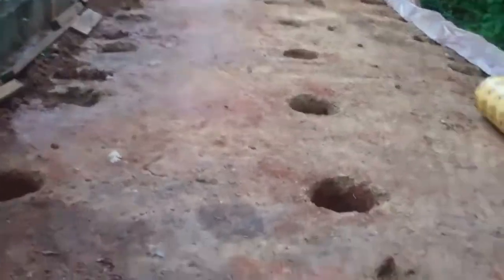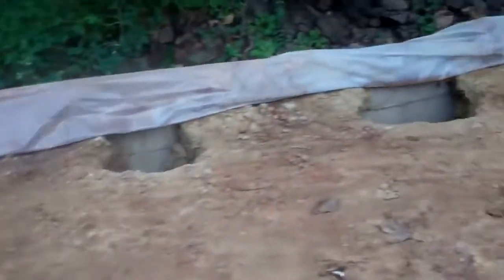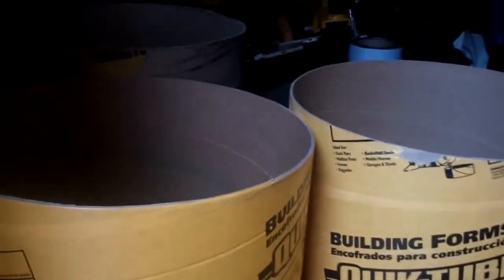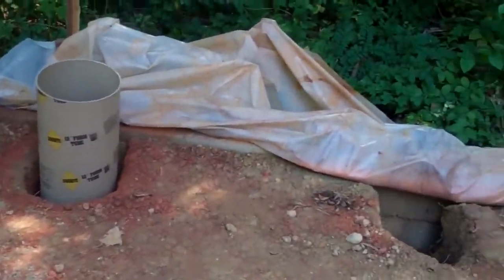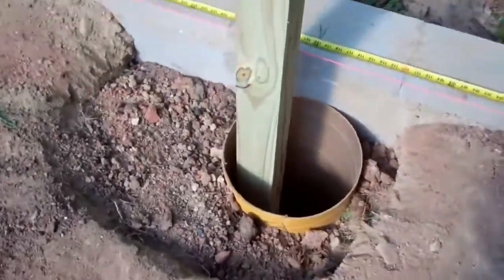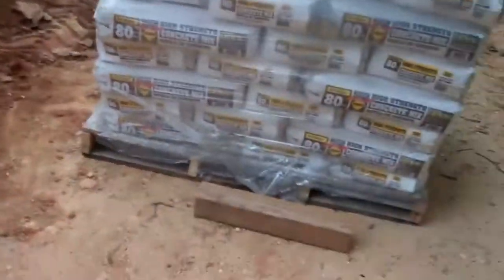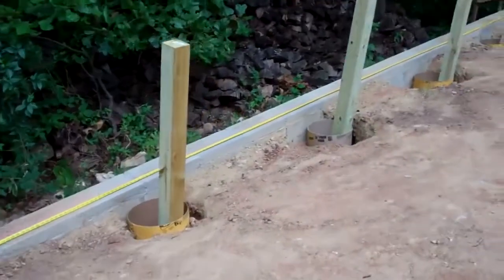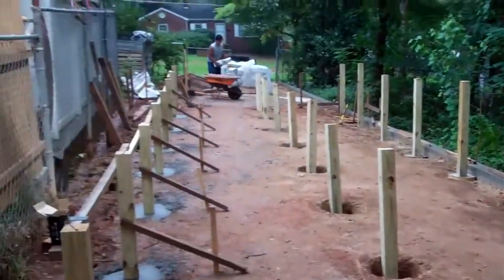Construction of Project Mega Shed Part 3 Setting the Posts in Concrete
Mixed up a bunch of concrete and set all 27 posts..